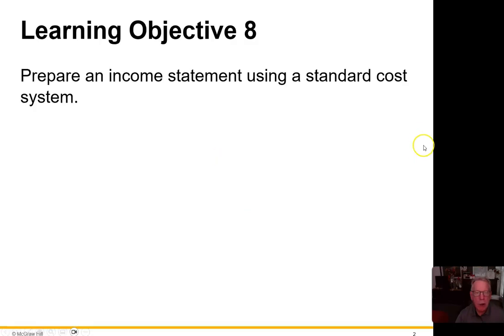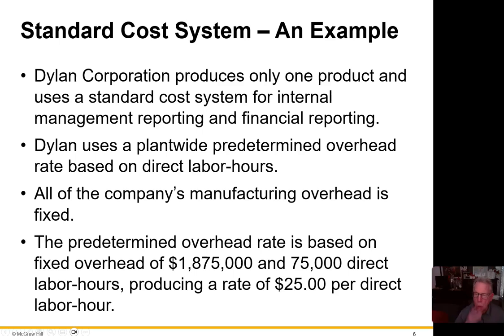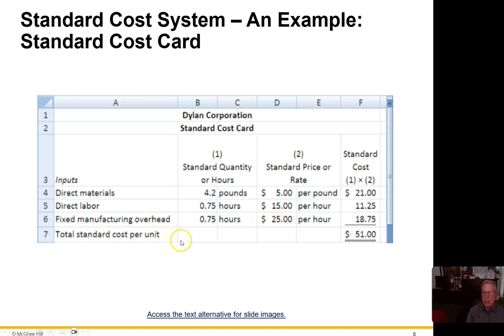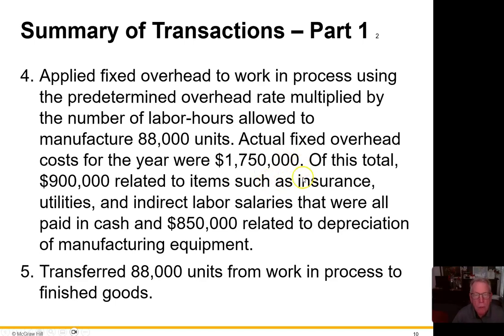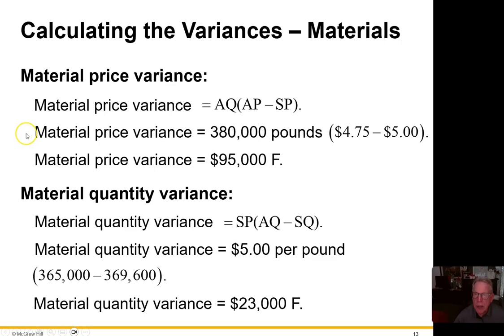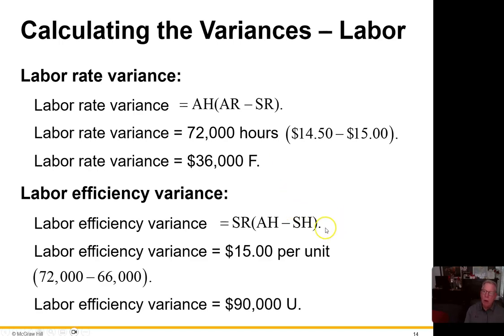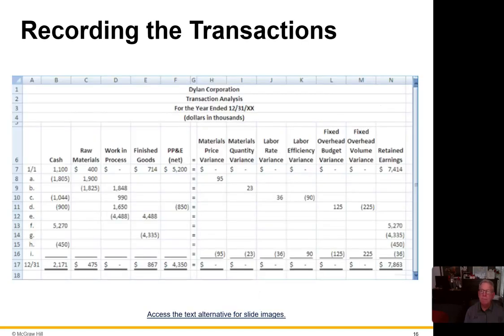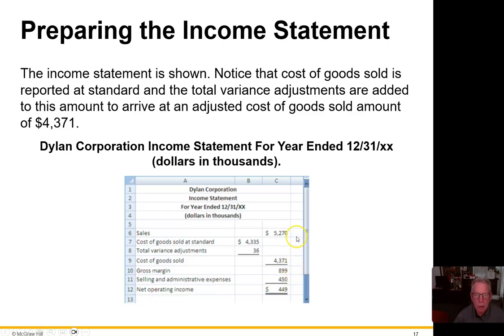Managerial Acctg. 102 & 222-Chapt. 9B-#1